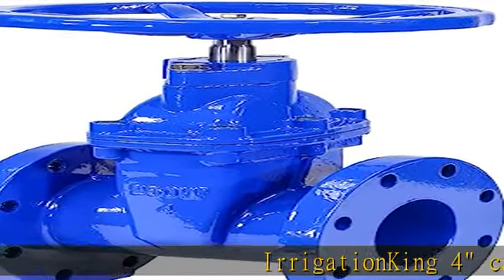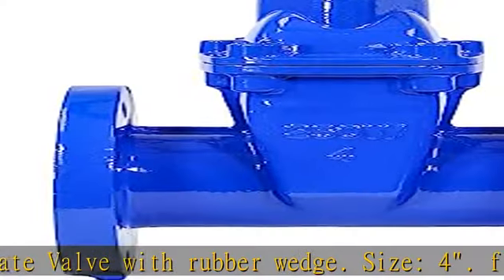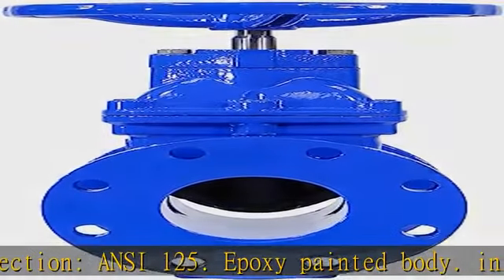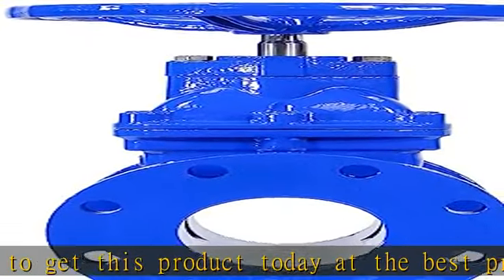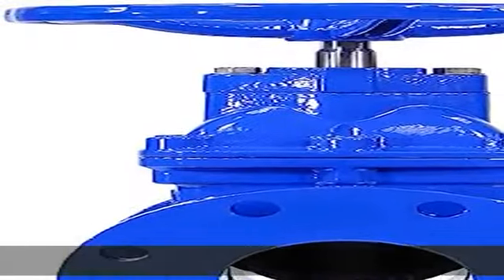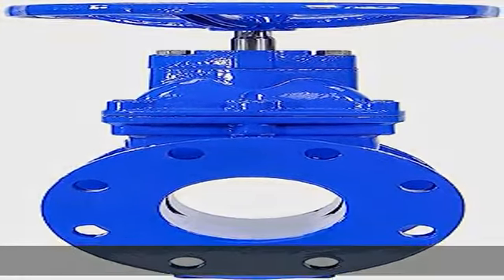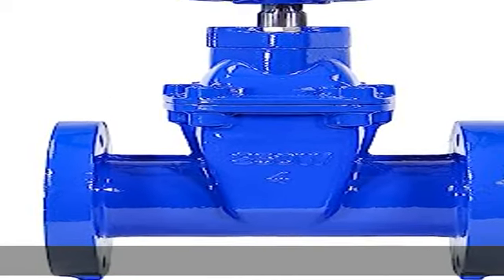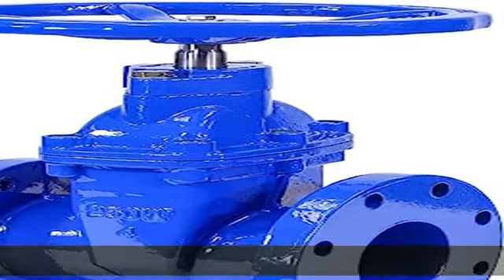IrrigationKing RKT4 4" Cast Iron Gate Valve with Rubber Wedge